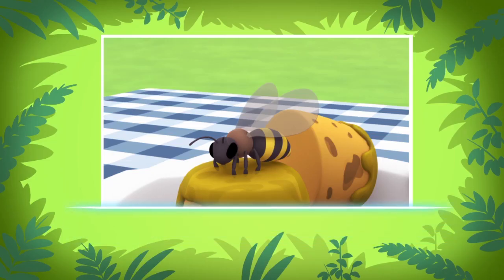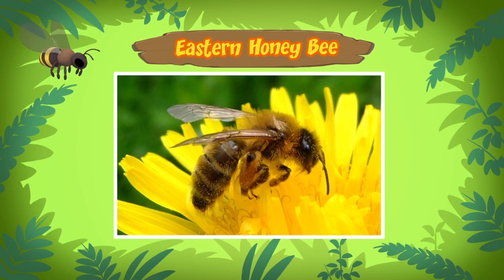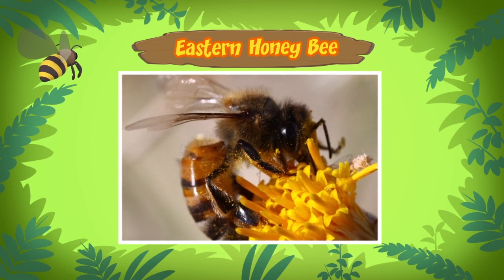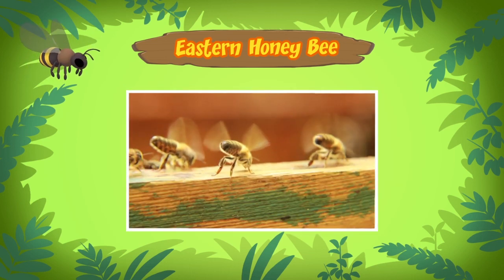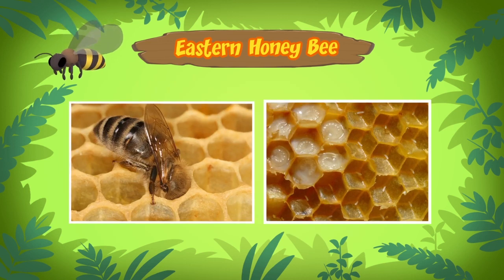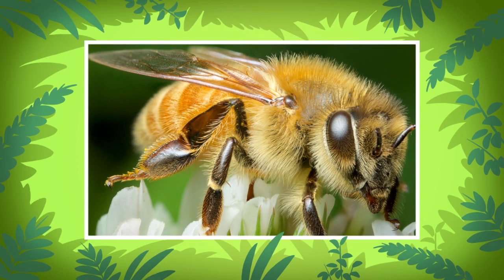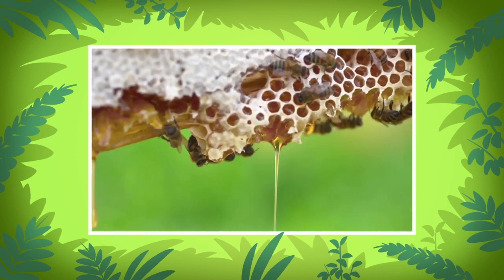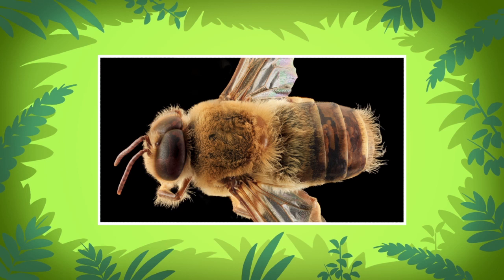Honey Bee - Leo The Wildlife Ranger Animal Diaries | Animal Facts for Kids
Welcome to another page of Leo's animal diaries! In today’s diary, the spotlight is on the Honey Bee, or also known as the Eastern Honey Bee, that has distinct golden yellow and brown stripes across its body.

Want to learn more about the honey bee we saw in today’s episode? and Hero's Mini Mission